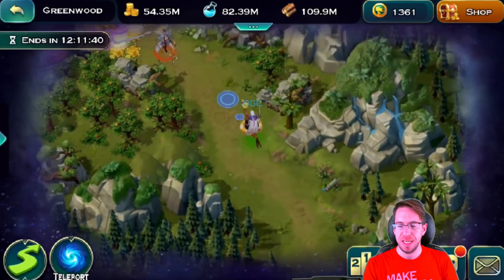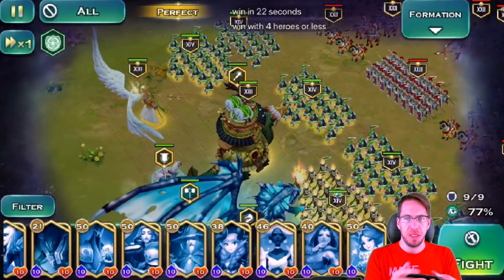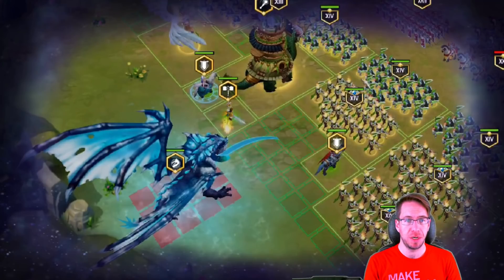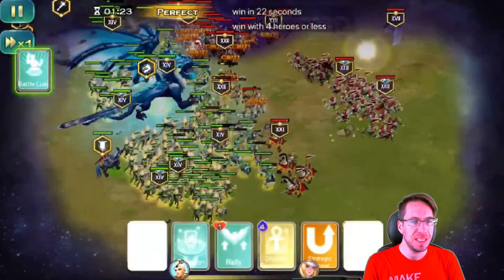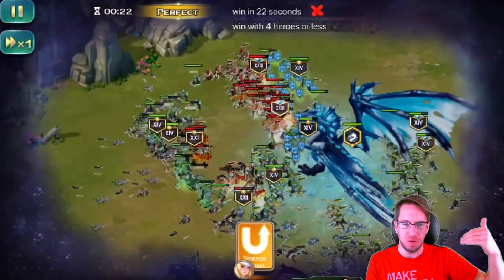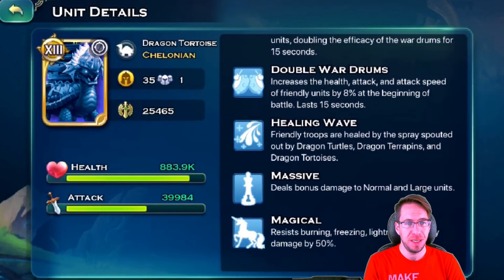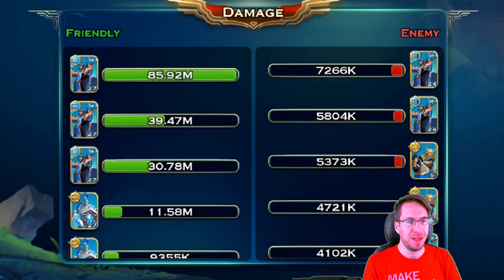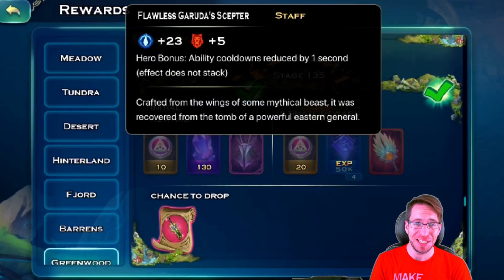AoC: Perfect Void 135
Here is how I beat Void 135!!!